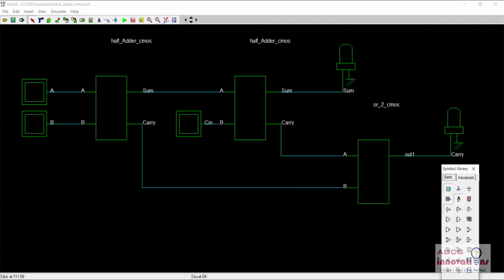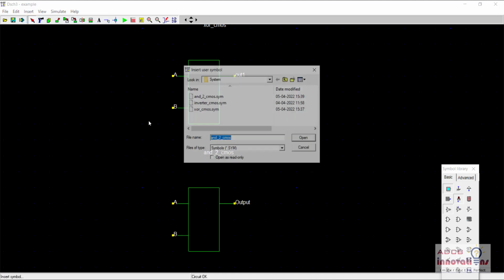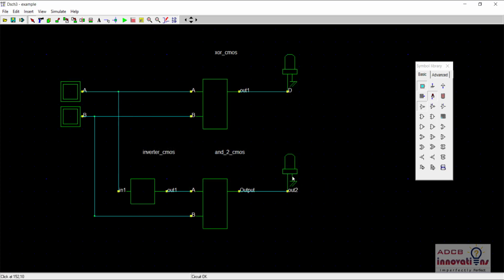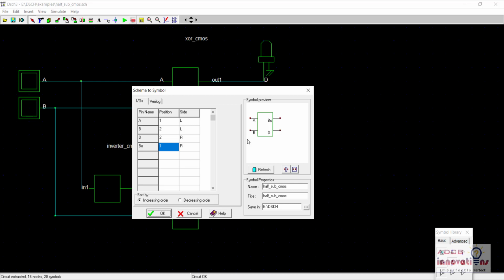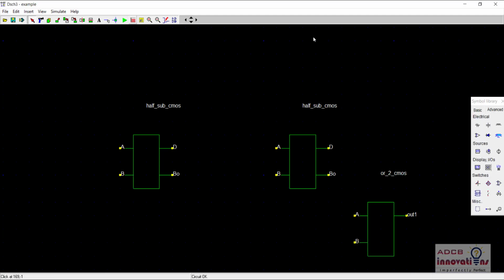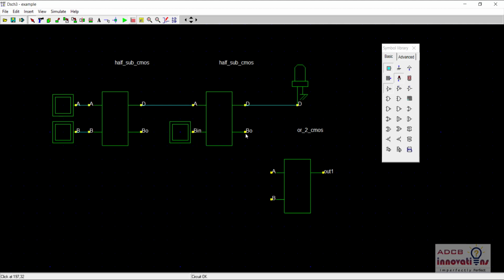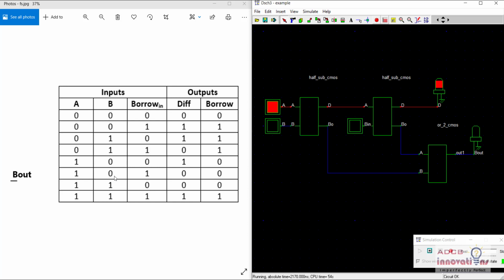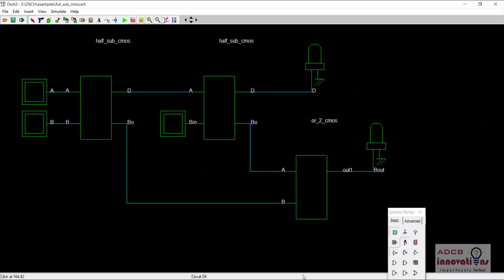Half Subtractor and Full Subtractor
In this Video we will see how to design and simulate the schematic of the Half Subtractor and Full Subtractor using DSCH Software.